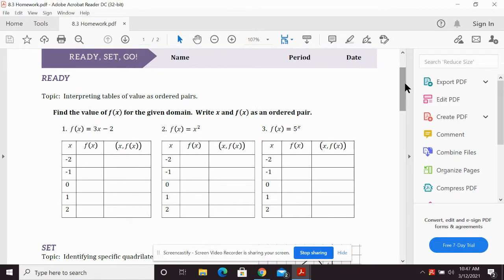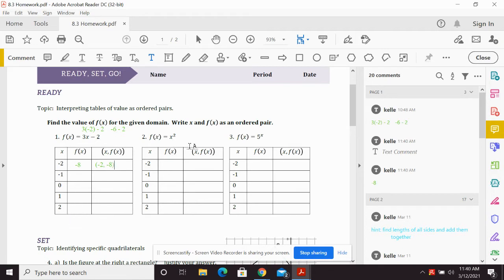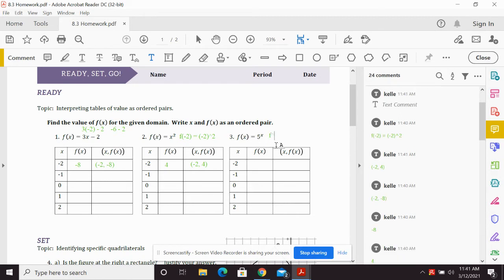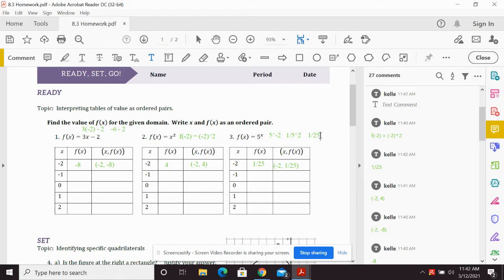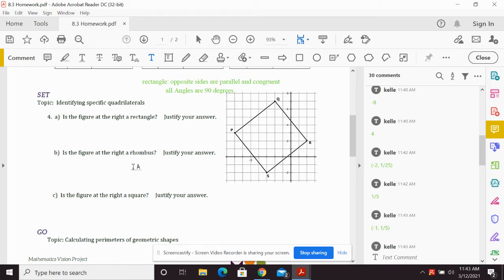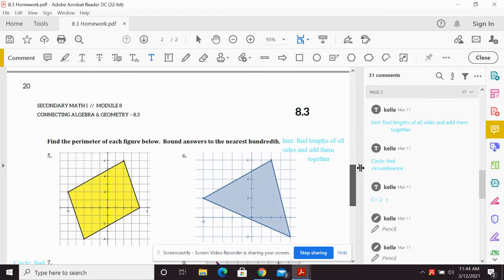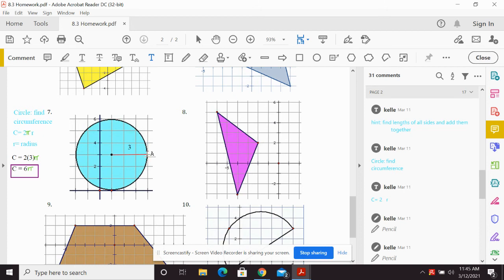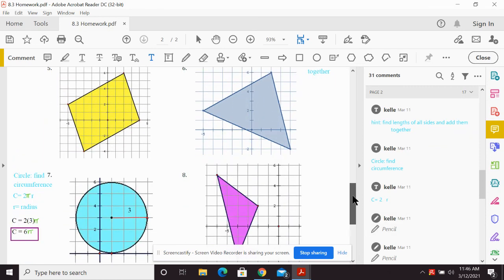8.3 HW Help